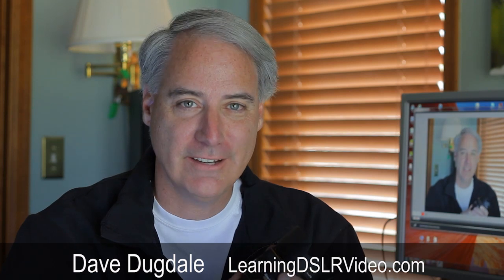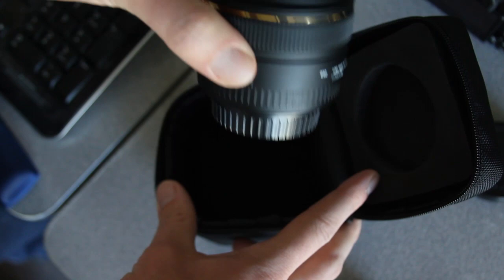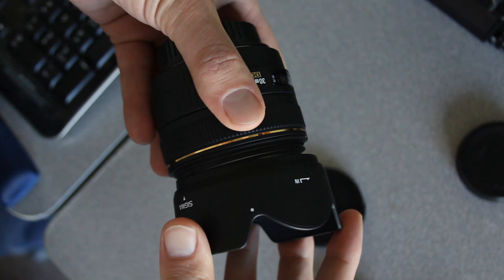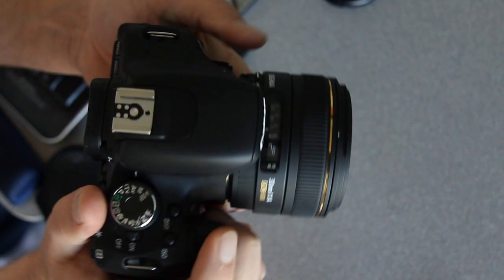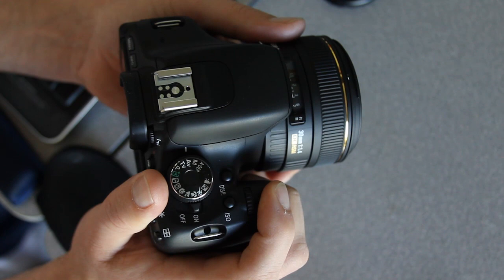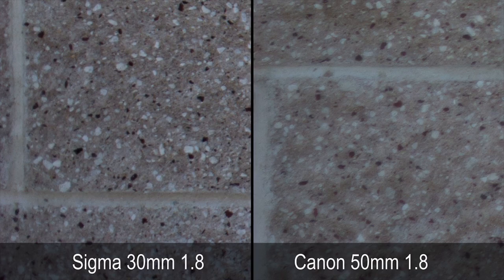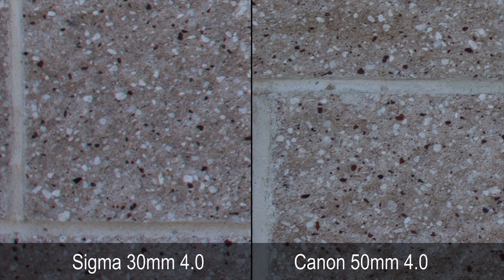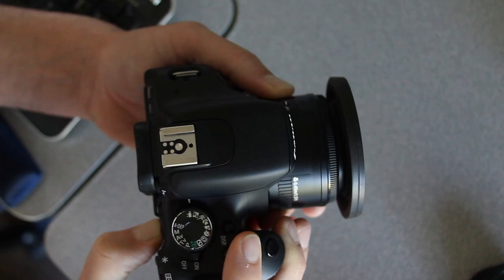Sigma 30mm 1.4 Review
There are many well known DLSR video bloggers out there at love the Sigma 30mm 1.4, so I wanted to try it myself to see how it preforms. It comes in at a great price to compared to a Canon prime in this focal range.

The third party lenses always get a bad rap that they are not as sharp as Canon. I don't have a Canon 30mm 1.4 to compare it to, but I do have a 50mm 1.8 prime.

The Canon 50mm 1.8 is only $100 or so and the Sigma is around $450, so I am going to guess by the price and all the great reviews out there that the Sigma has is going to win this match up at 1.8 and at 4.0 sharpness test.

If I am shooting at 1.4 I could really careless if the corners are soft, I am mostly interested with sharpness in the center.

30mm is a nice focal range, especially on a crop sensor on the T2i, 7D etc. Also this 30mm seems to have little or no distortion that I can see. Unfortunately there is no Lightroom lens profile yet so I couldn't test the distortion.

Test done in this video:

Noise it makes
Compare focus speed at low light
Brickwall it at different stops 1.8 vs. 4 compare to 50mm prime